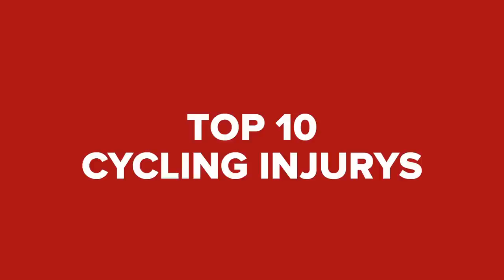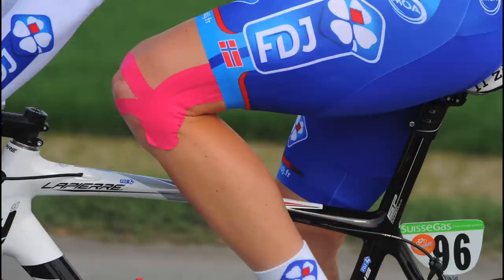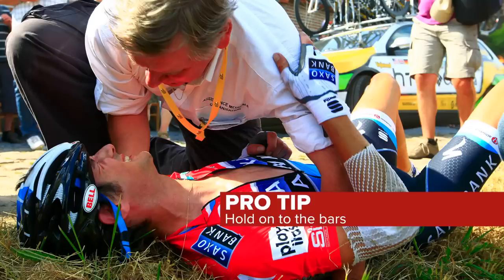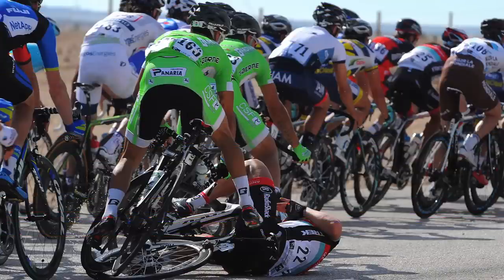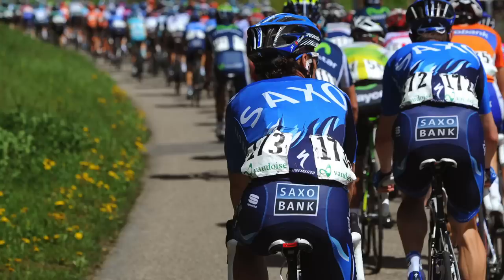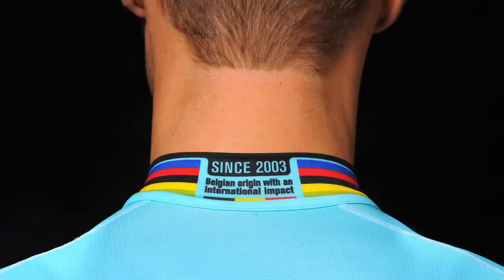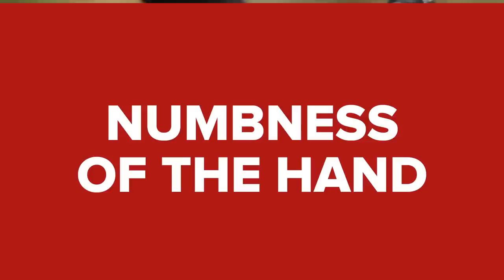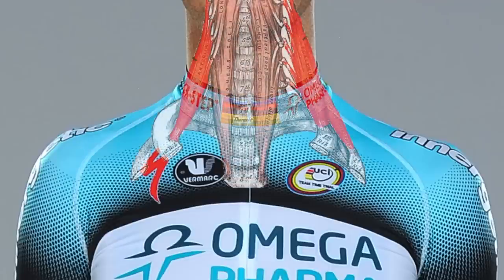Top 10 Most Common Cycling Injuries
Cycling can cause injuries, and we had a look at the most common among them. If you're squeamish you might not want to watch!

We've all fallen off our bikes at some point or another, and we've probably all had our share of scrapes as a result. But we wondered what the most common injury issues that pro cyclists face are.

From the less visible back or knee pain to the much more obvious broken collarbone - which seems to be almost a rite of passage in the pro peloton - we look into what aliments can befall cyclists.

Music: Kid Loco - Motorcycle Angels (Sistema Local Desert Bandits Disco Version)